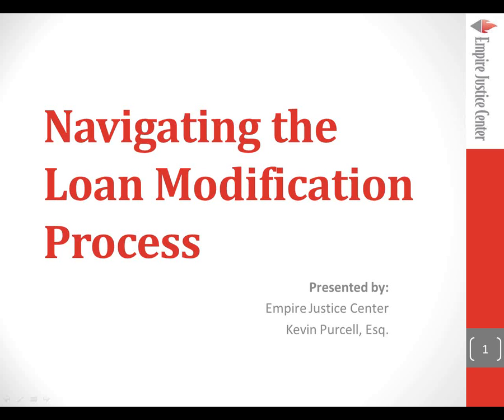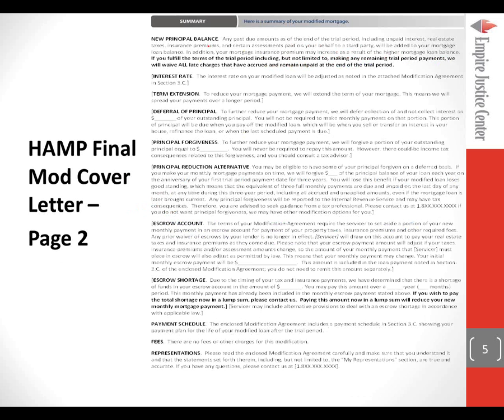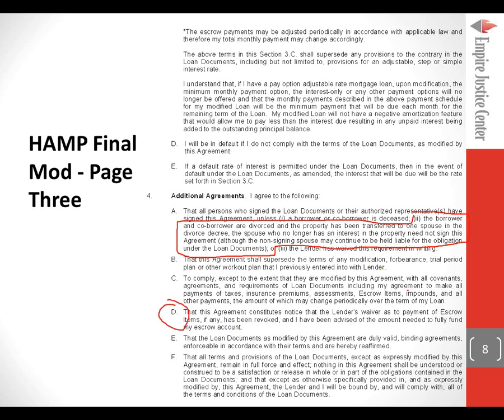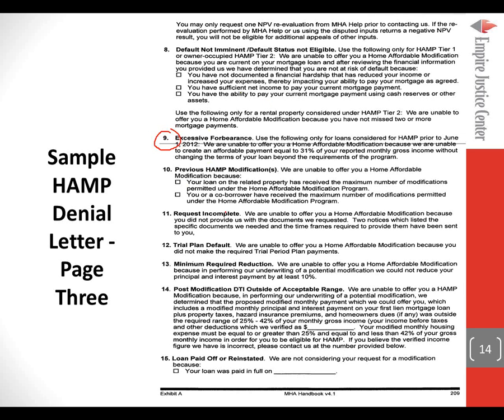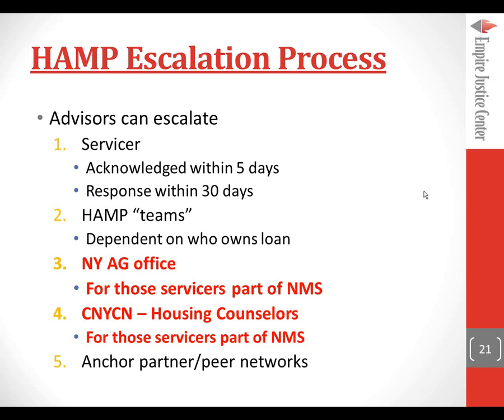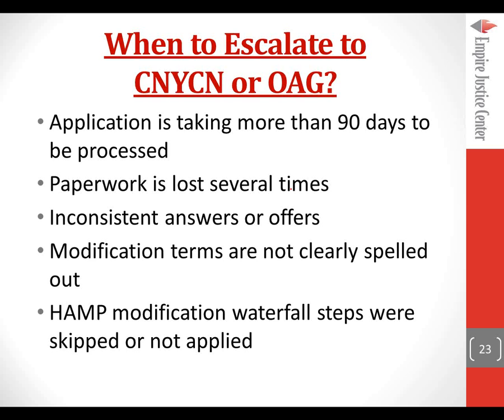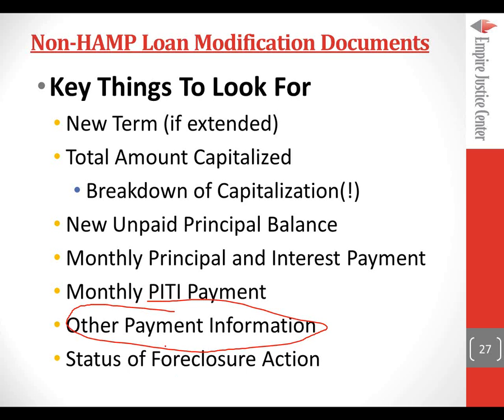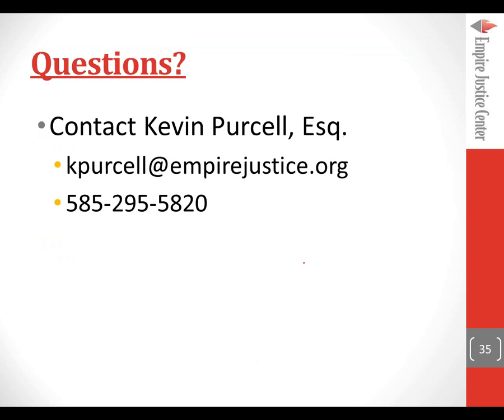AG HOPP Webinar: Navigating the Loan Modification Process, Part 4 (8/21/2013)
In this webinar, the fourth and final webinar in the series of Navigating The Loan Modification Process, we look at the role attorneys and advocates can play once a loan modification has been offered to a homeowner – WHO to go to with your questions, WHAT questions to ask, WHERE to turn if you are not getting answers, WHEN to ask those questions…and WHY asking those questions is so important in the first place!  In addition, we review appealing and escalating cases where you feel a homeowner may have been wrongfully denied, and what to expect when going from a trial modification to a permanent modification.